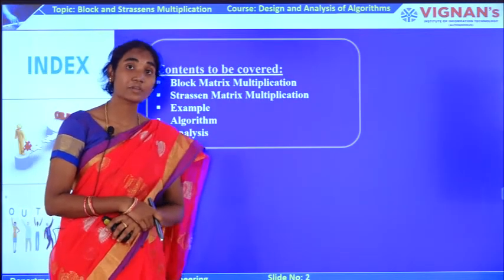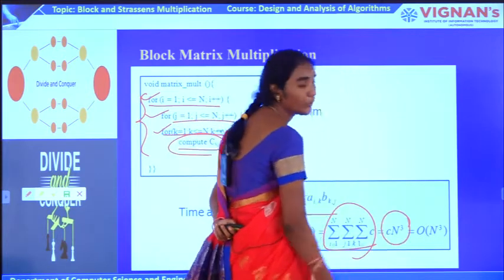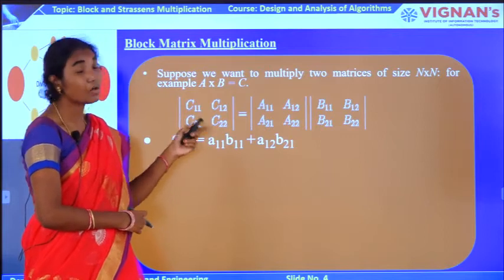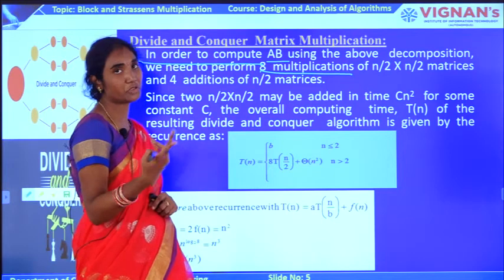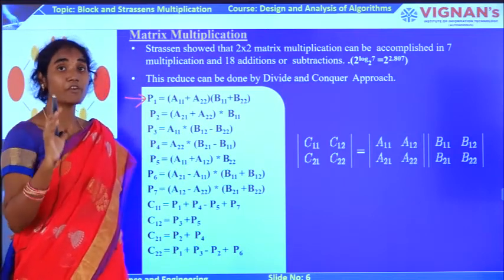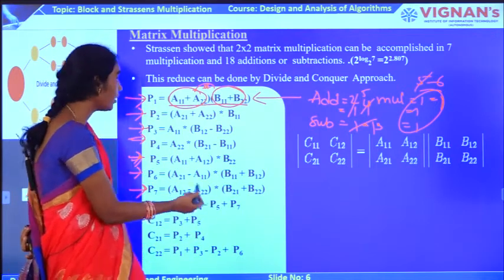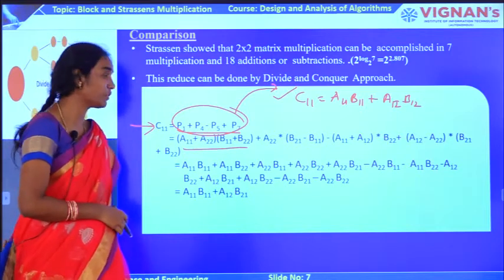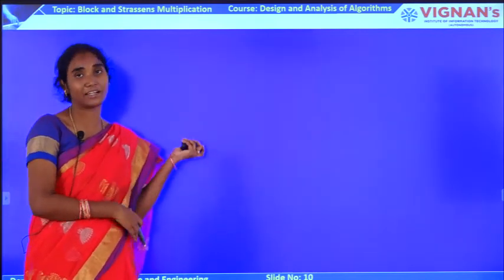DAA UNIT-2-Lecture 18 BLOCK AND STRASSENS MATRIX MULTIPLICATION